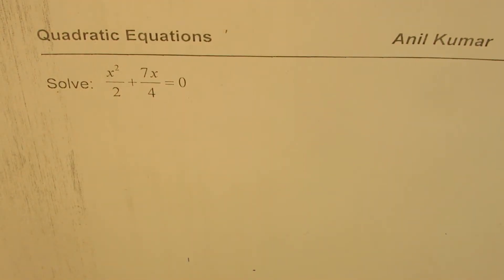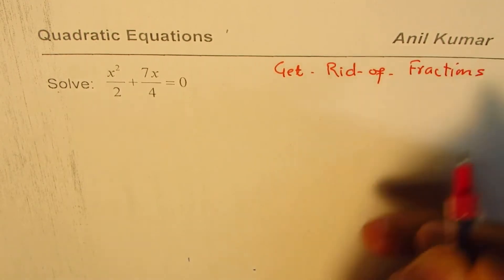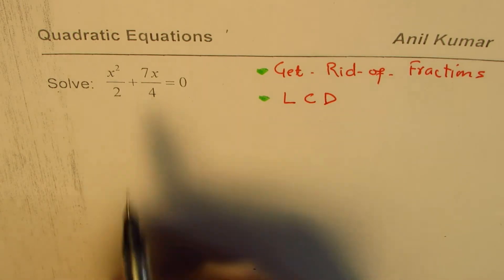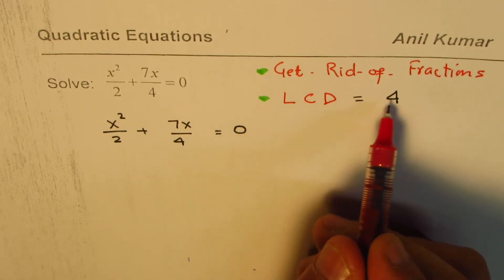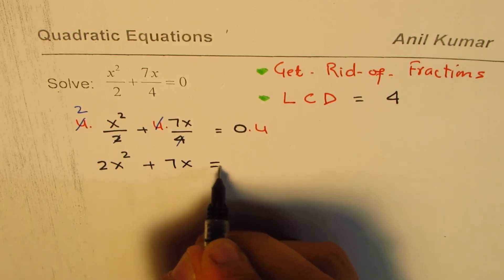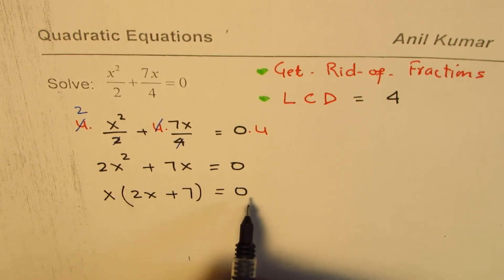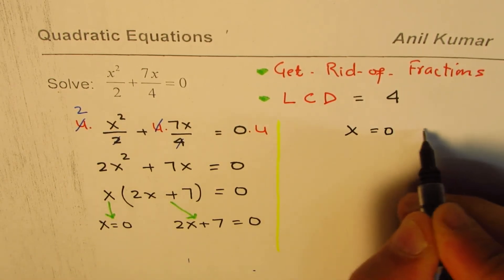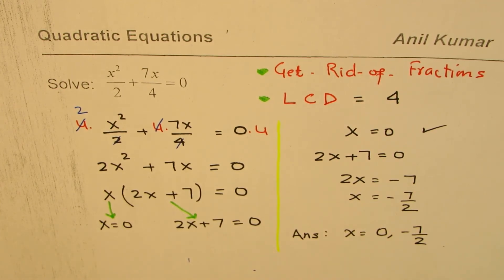Strategy to Get rid of fractions to solve Quadratic equation x^2/2 + 7x/4 = 0